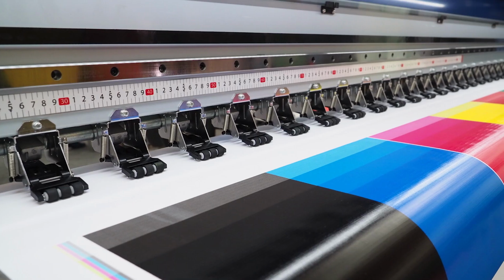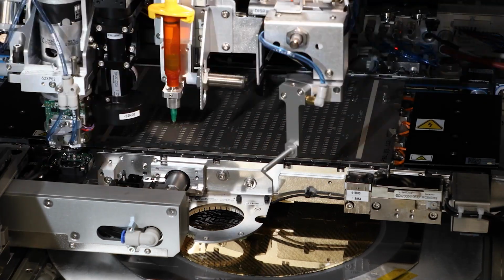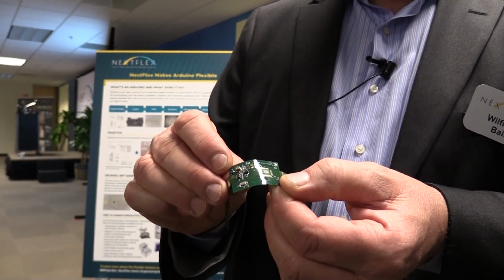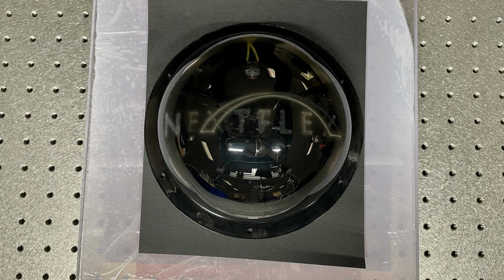A Welcome to Manufacturing Day